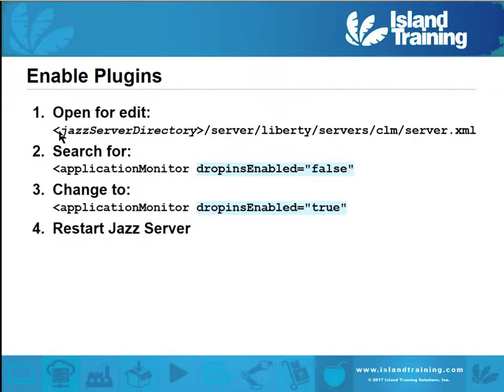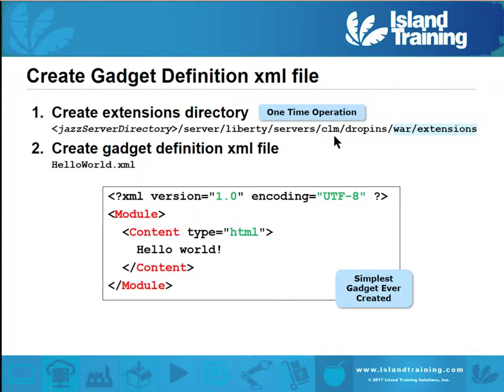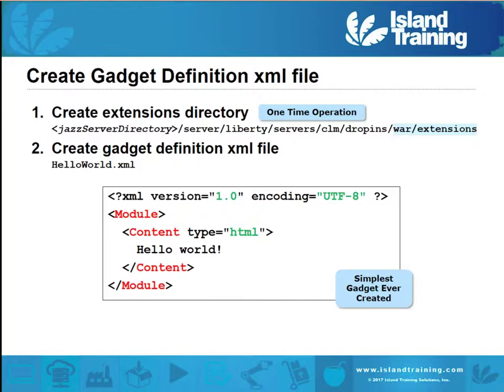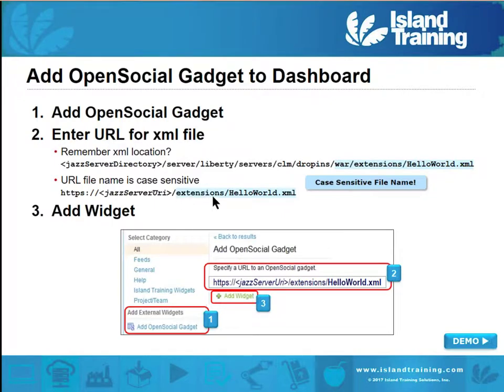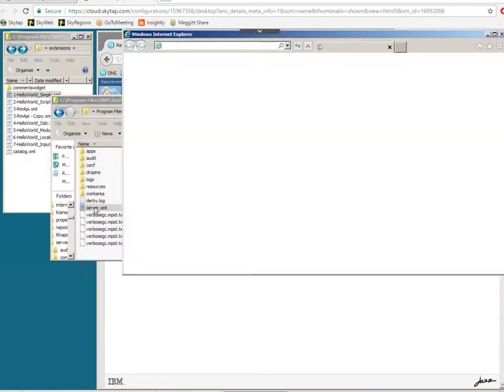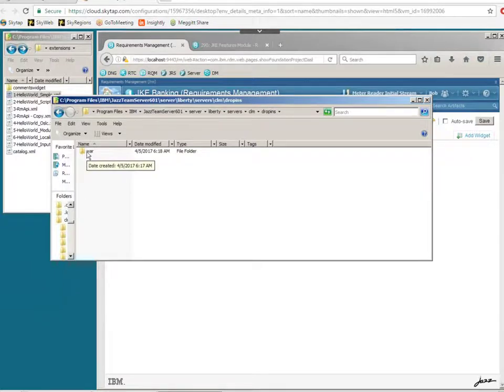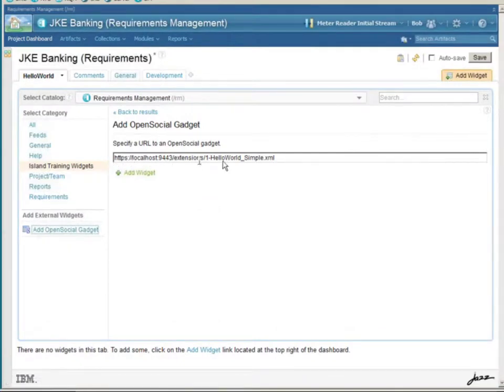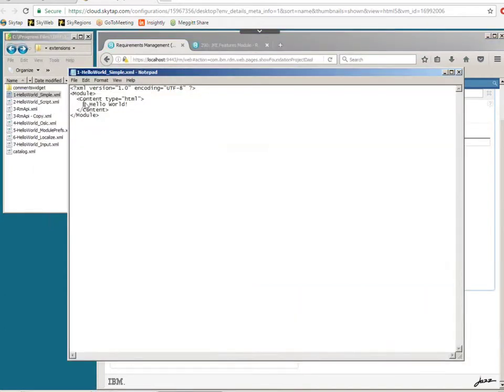Widget Presentation 1 Add OpenSocial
In this excerpt from a recent IBM DOORS Enlightenment session, Jim Herron and Bartosz Chrabski demonstrate how to connect an OpenSocial Gadget to an IBM CLM dashboard.